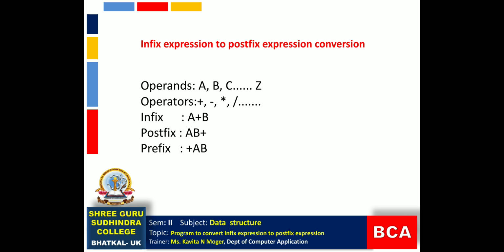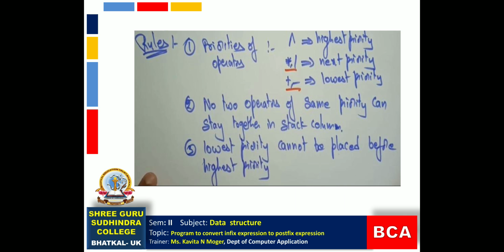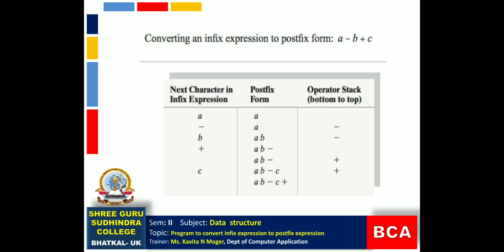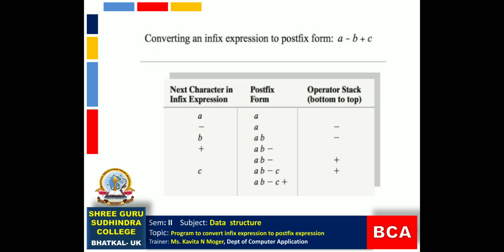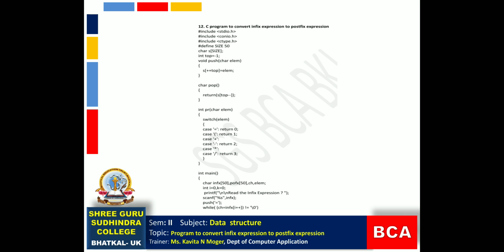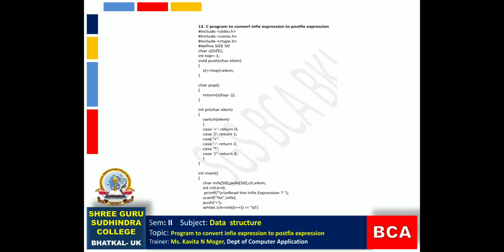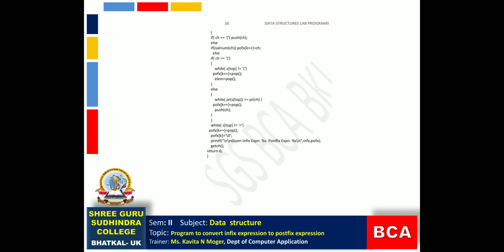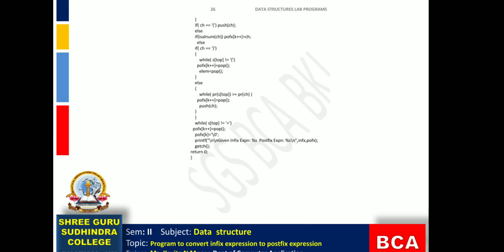BCA 2 DS INFIX to POSTFIX